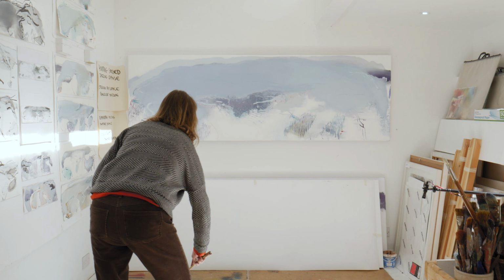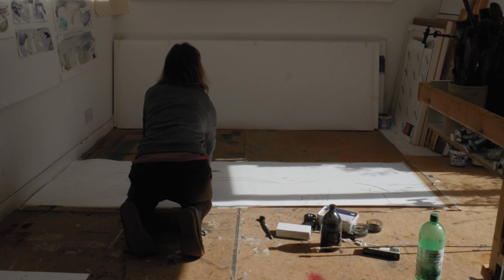Drawing from Painting, Emily Ball Online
‘Painting from Drawing’ provides a window into Emily’s process of using drawings as a way of really looking at her paintings.  Making exact-scale drawings of her paintings can act as a trigger to start a new painting or provide new ways of revisiting an existing one.

Filmed at Emily Ball’s home studio by Noah Carter Studio.

For more information about courses at the Seawhite Studio, go